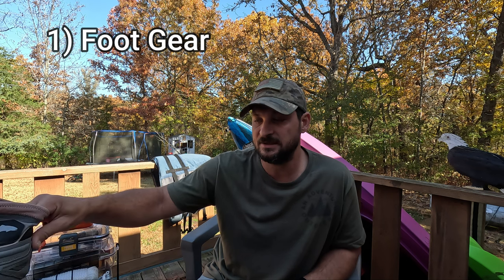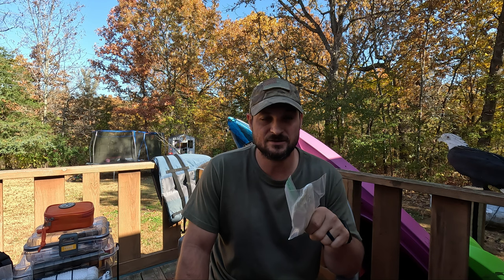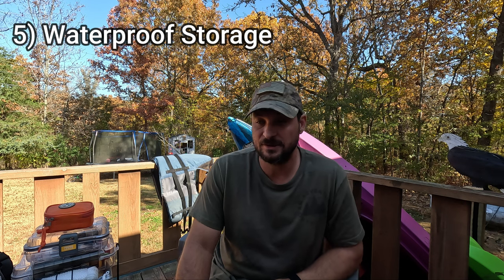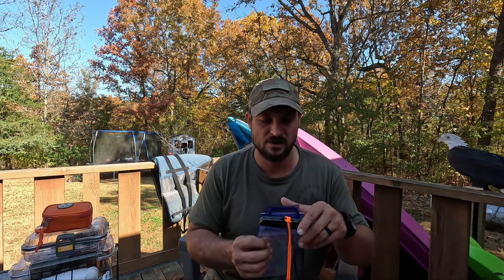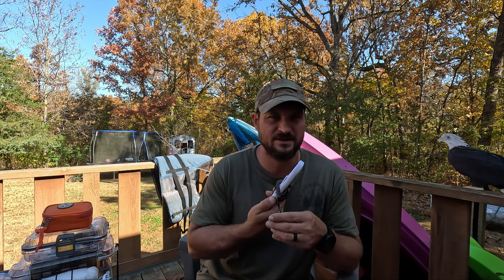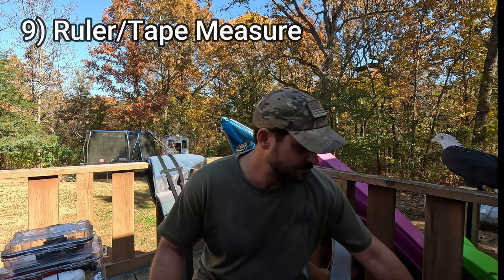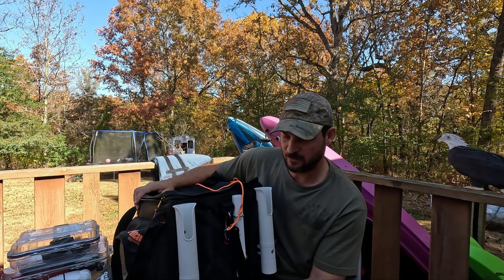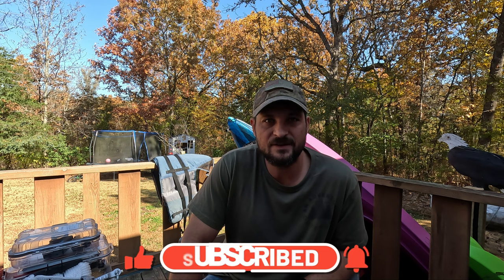10 Must-Have Kayak Fishing and Kayaking Gear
Get ready for your next kayaking adventure with these 10 must-have items for kayak fishing. From safety vests to fishing poles, I've got you covered. Don't miss out on the essential gear that will make your kayaking experience unforgettable.

Waterproof backpack
Fishing Pliers
Fishing Ruler ( Ketchboard )